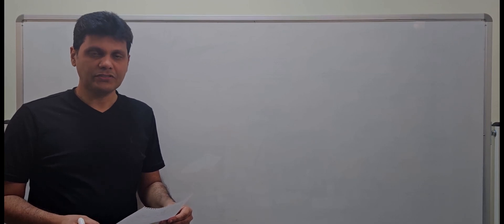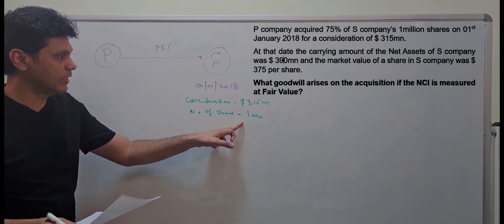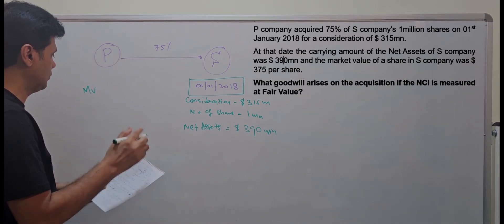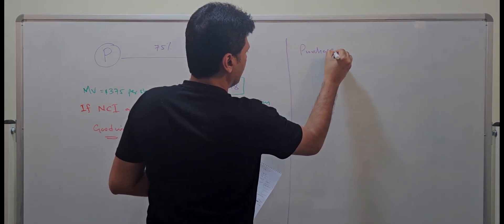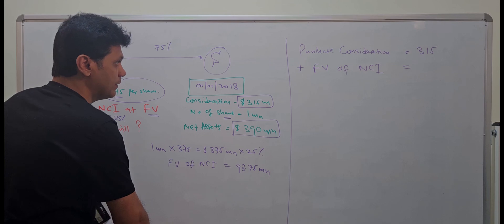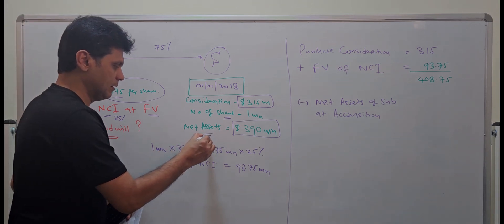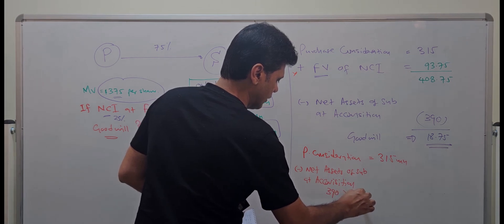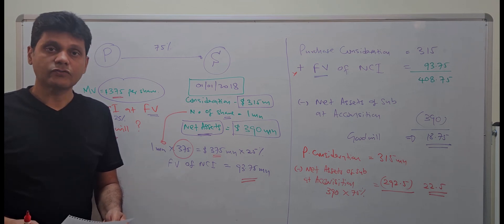Goodwill on Consolidation when NCI is measured at Fair Value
A Foundation / CA Intermediate / CA Finals/ AAT / ACCA / CIMA